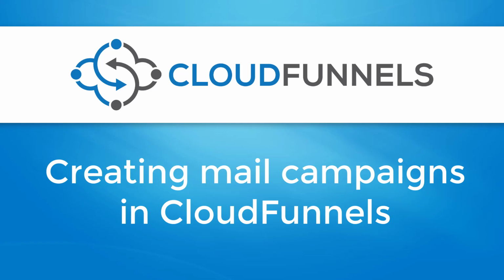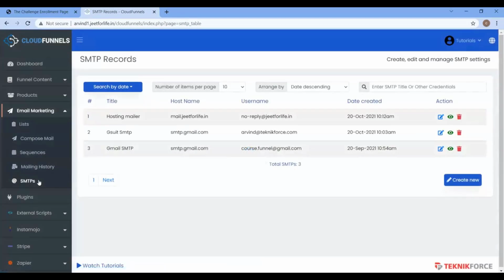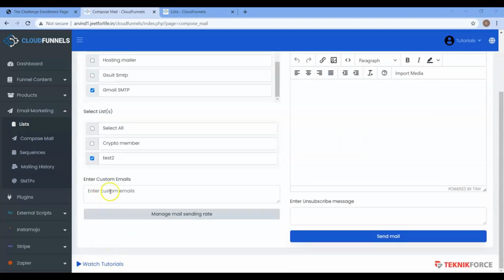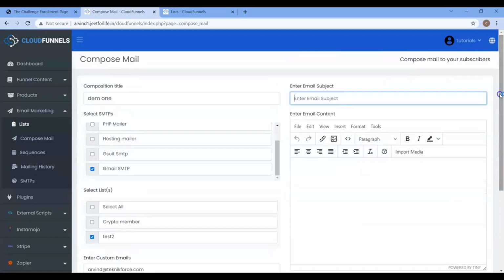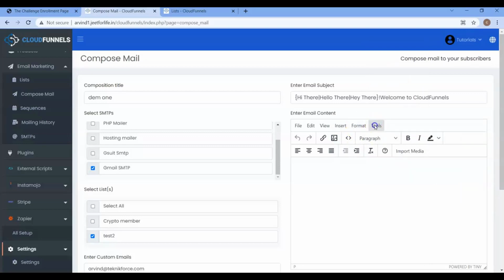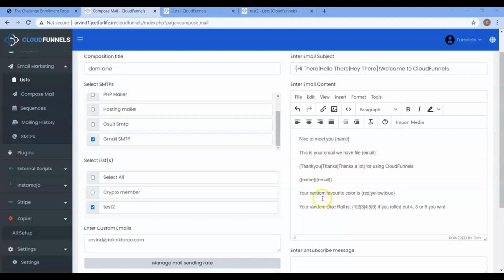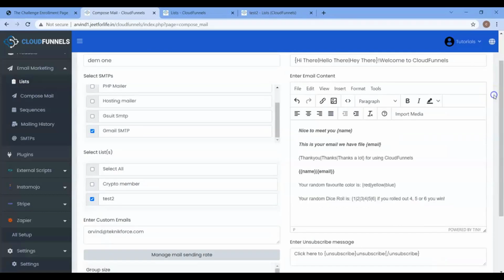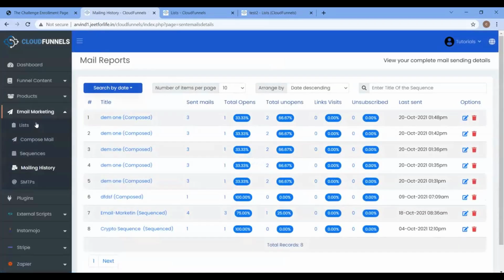How To Create A Mail Campaign In CloudFunnels (Most Affordable BuilderAll Alternative)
CloudFunnels is an independent all-in-one digital marketing platform that helps you build a sales funnel, which helps you grow your online business. With CloudFunnels, building a sales funnel has never been so easy.

Using CloudFunnels, you will not need to buy additional hosting. Also, you can create websites, landing pages, website membership site to sell your products

Are you looking for different ways to get more leads?

To get more leads email campaigns are very useful. Creating an email campaign in CloudFunnels can help you to get more and more leads in your funnels.

When you send an email, you’re encouraging customers to come to your website, engage with your brand, and even make more purchases. Sending email campaigns is a great way to stay in touch with your customers and be top of mind.